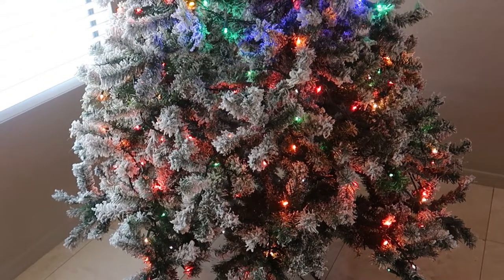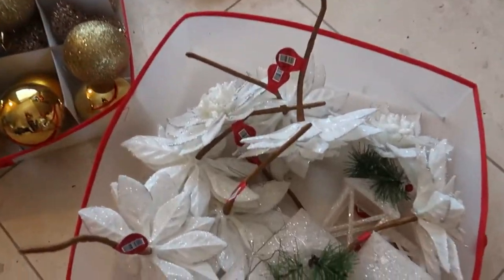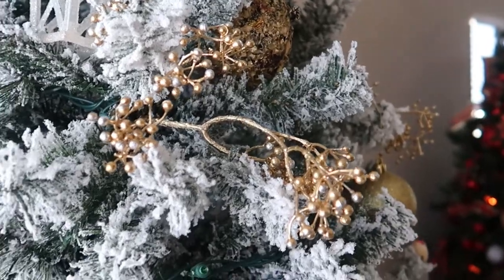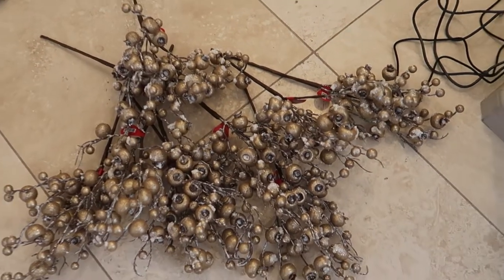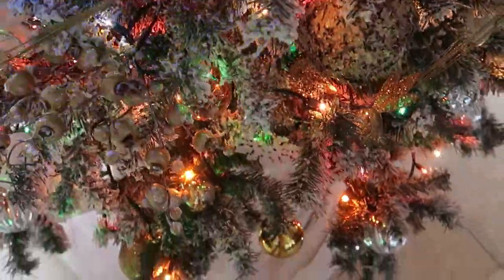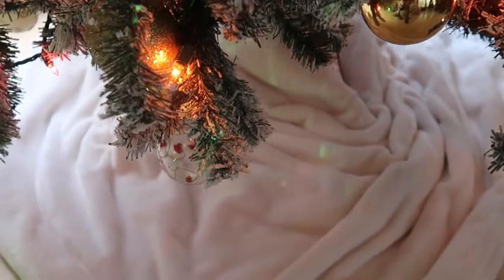*New* Winter Wonderland Christmas Tree Decorate with Me! Christmas 2021 Decorating Ideas